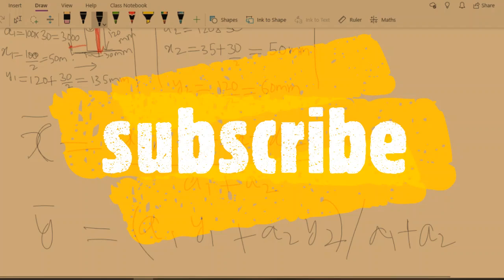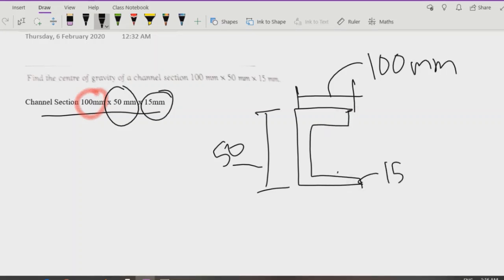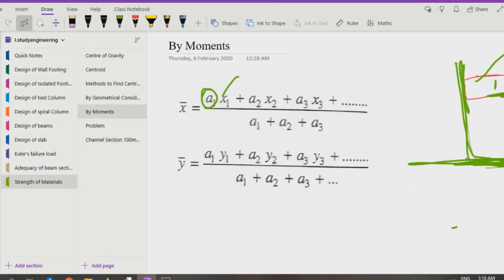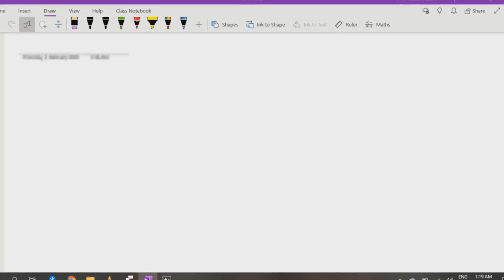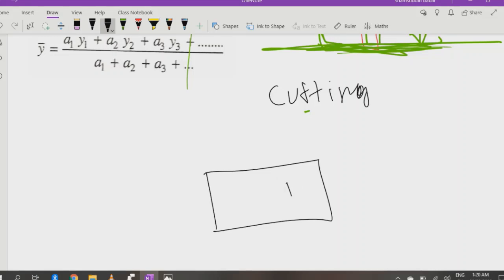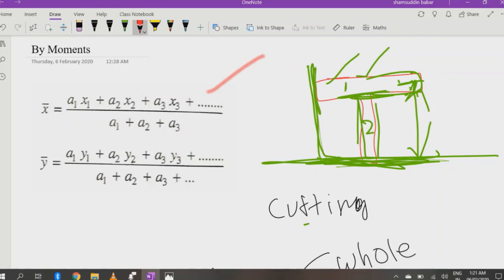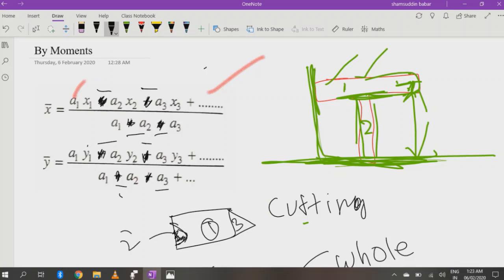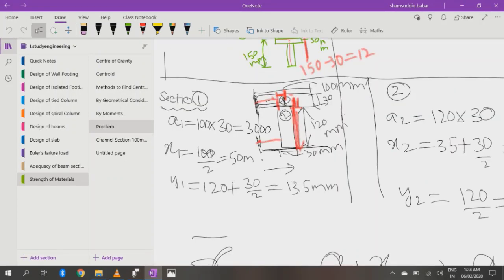Center of Gravity part 04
centroid
solved problem